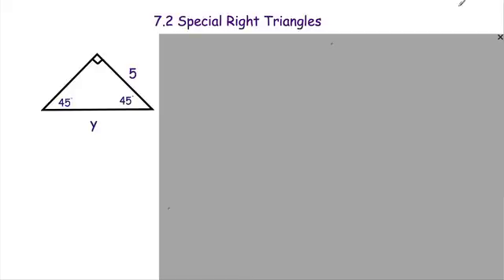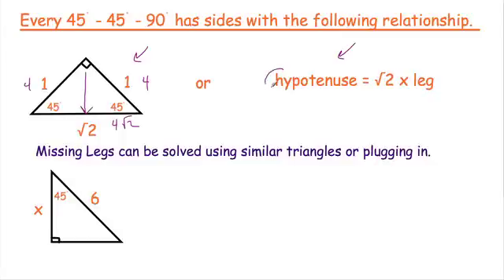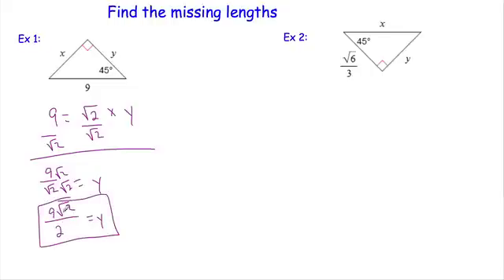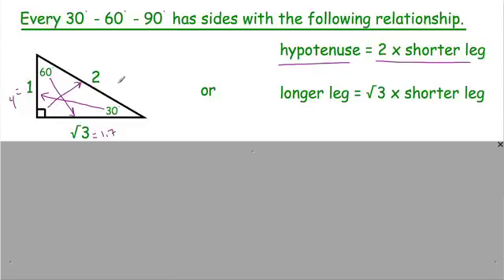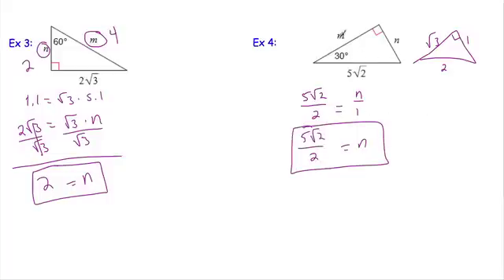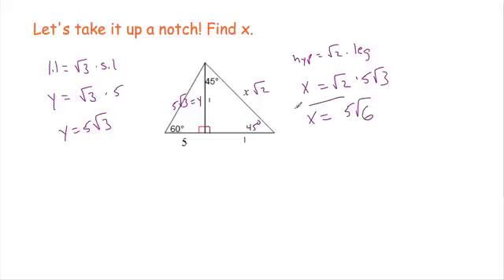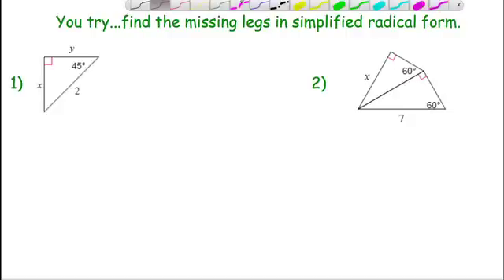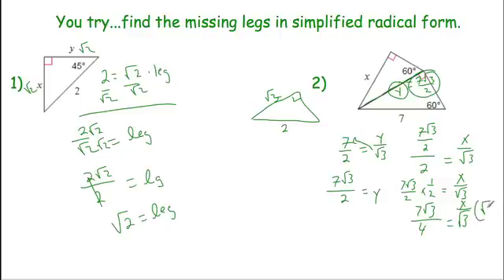8.2 Video - Special Right Triangles